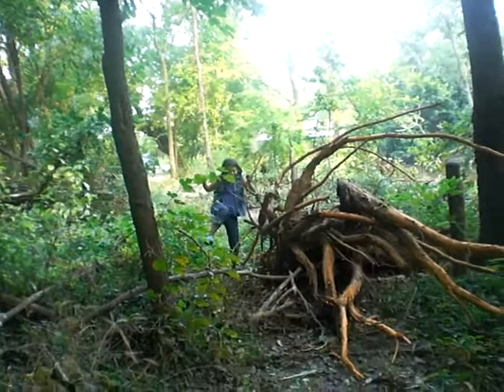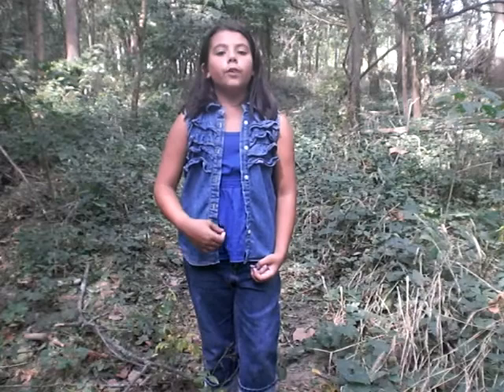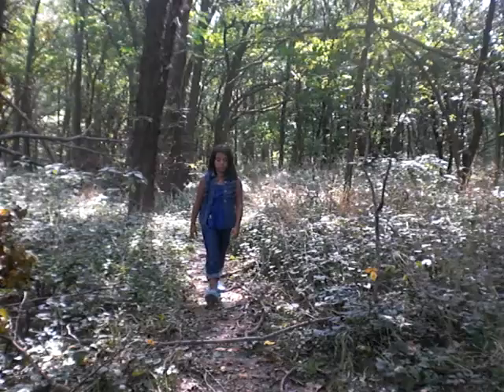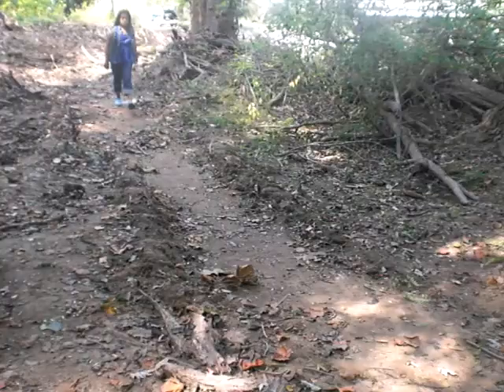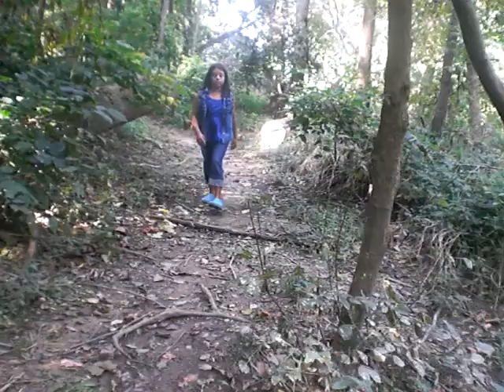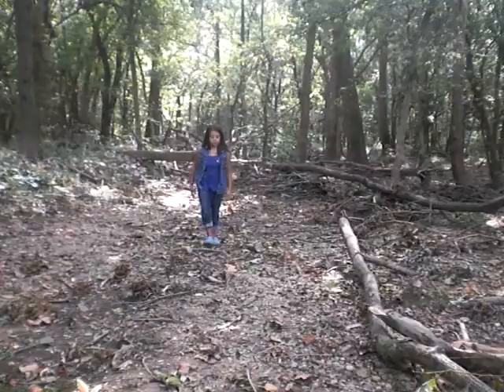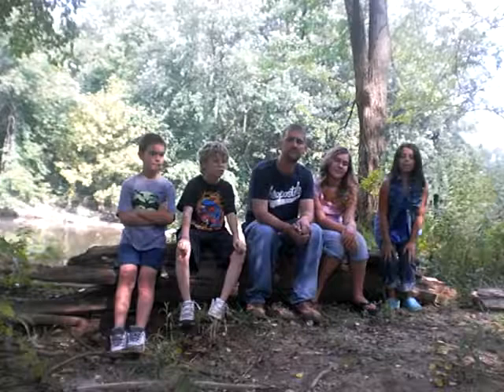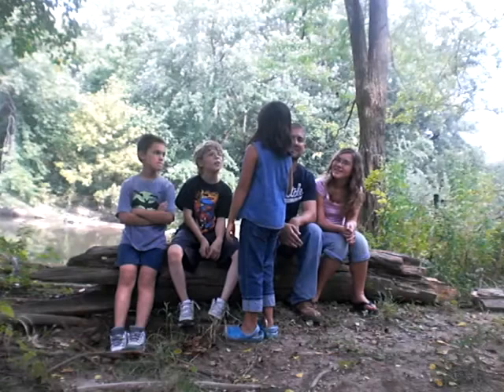Did You Know?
Breanna's 3 grade Insect Safari video.
She had to have 2 facts about 5 insects and video them.